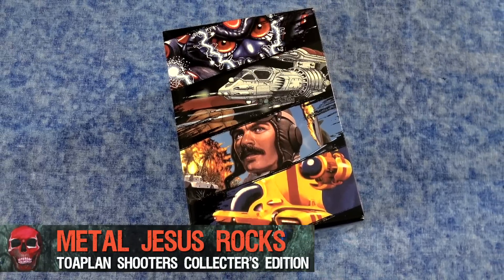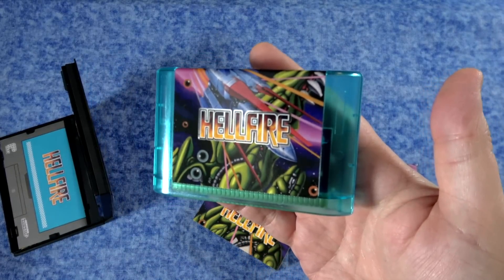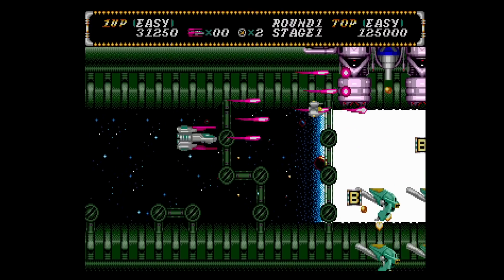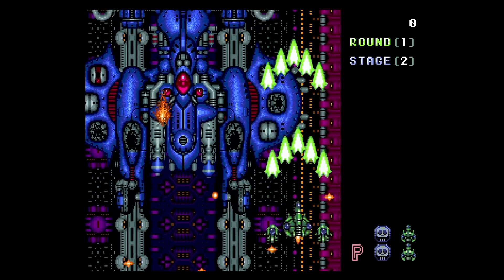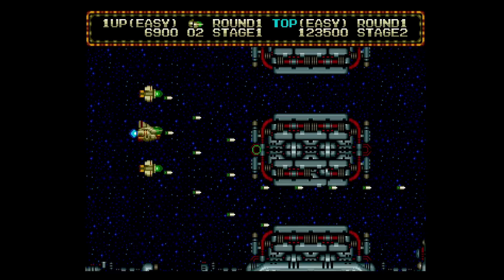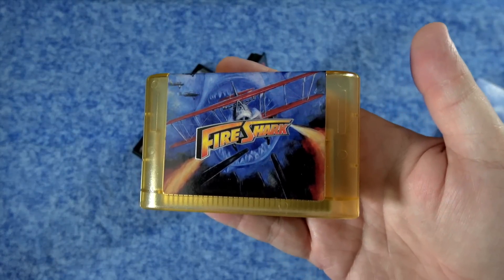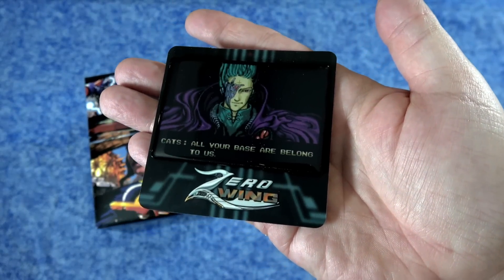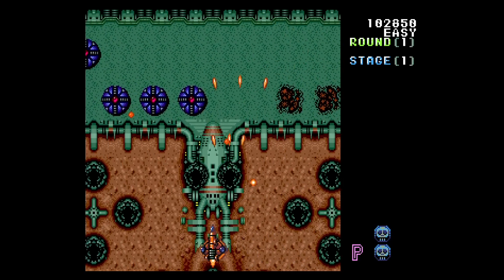Sega Genesis Shooters Collector’s Edition (Toaplan) w/ GAMEPLAY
Taking a look at the Toaplan Shooters Collector’s Edition by Retro Bit for the Sega Genesis.